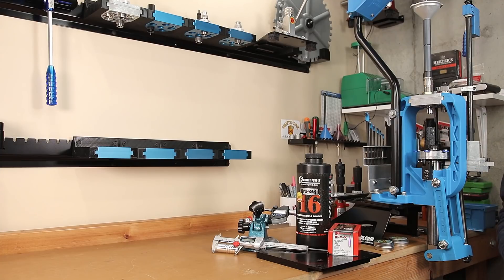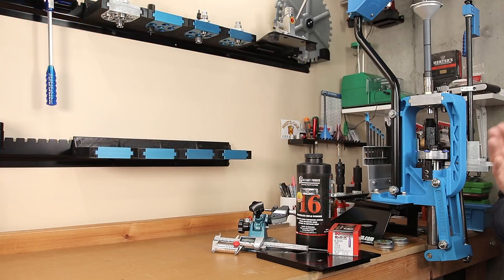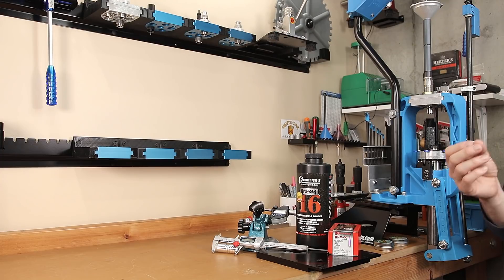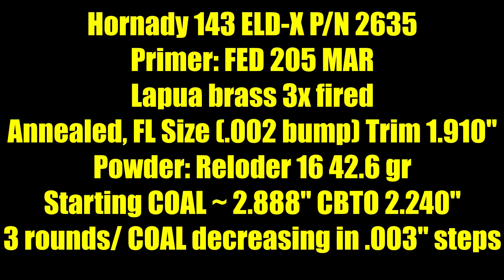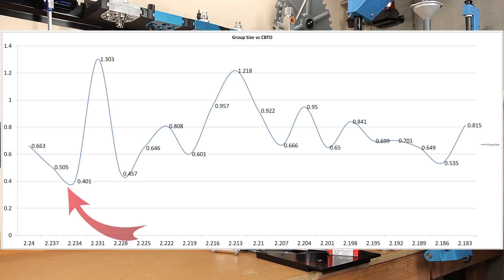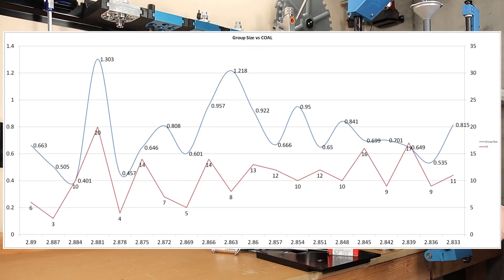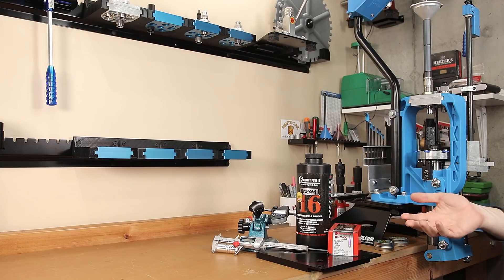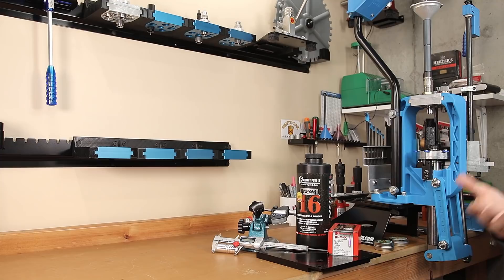Seating Depth Tested - Can COAL Tune Anything? - Stop Chasing the lands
In this video I demonstrate the process of tuning COAL from "Chasing the Lands is Stupid - Don't do it" video. The Projectile we test is the 143 ELD-X which has not worked well for me in the past. We show 22 different groups as we search for the perfect COAL. We attempt to see if this process can tune any combination?

0:00 - Intro
0:24 - Test Method
1:00 - Test Subject
3:05 Neck Tension
3:46 - Jam Dimension
5:10 - Find Powder Charge
7:02 - Load Details
7:30 - Groups
9:10 - Charts for groups
10:39 - How Velocity is affected by COAL
12:39 - Measured Variation